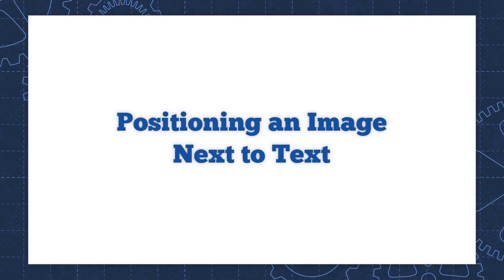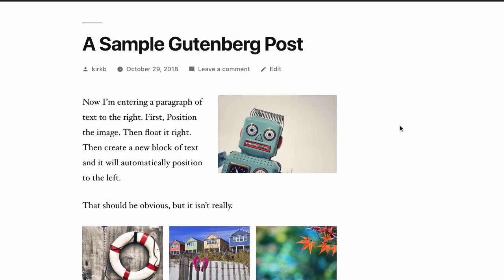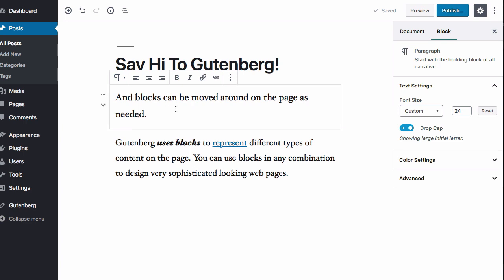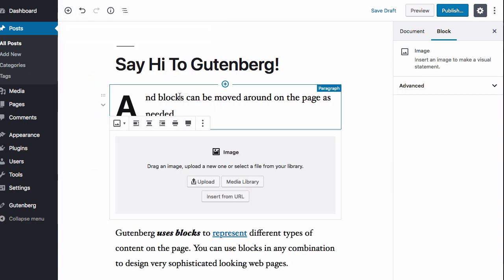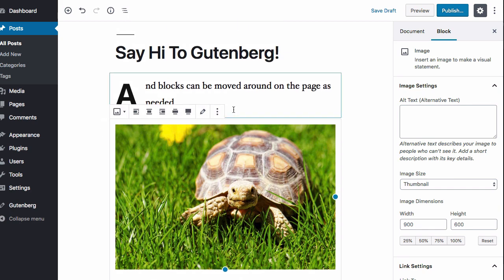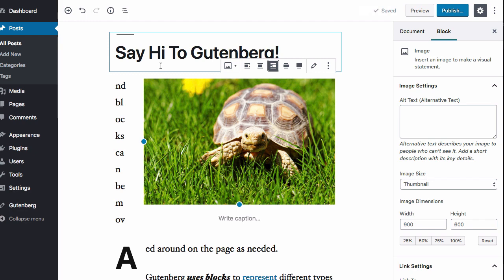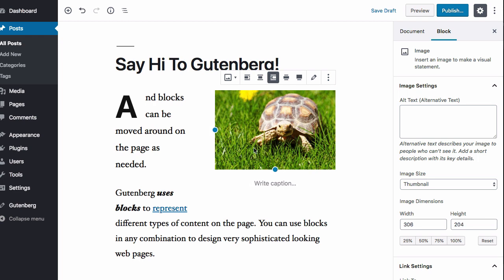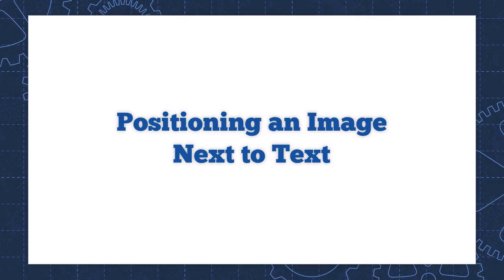Position an image next to text with Gutenberg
Many new Gutenberg users are baffled by this (previously) simple task. Hope this helps everyone.